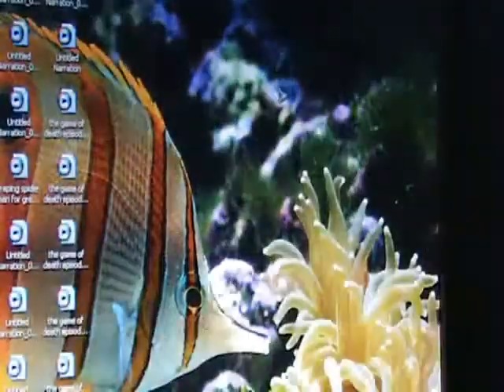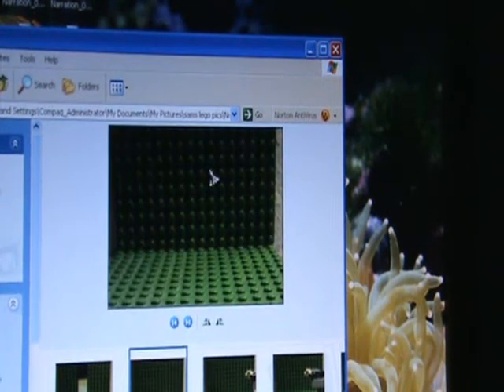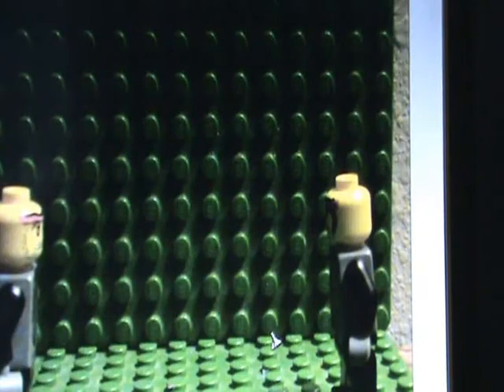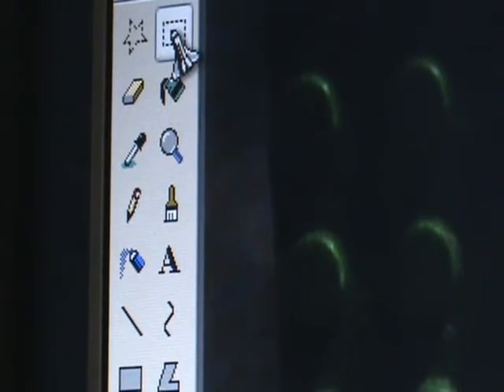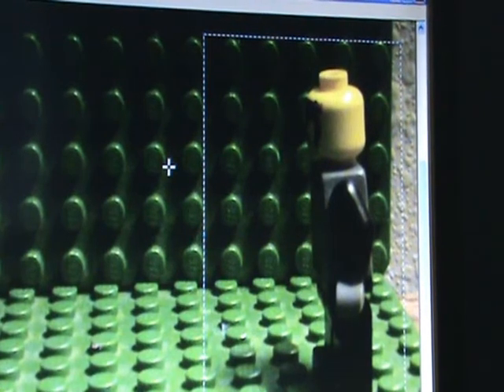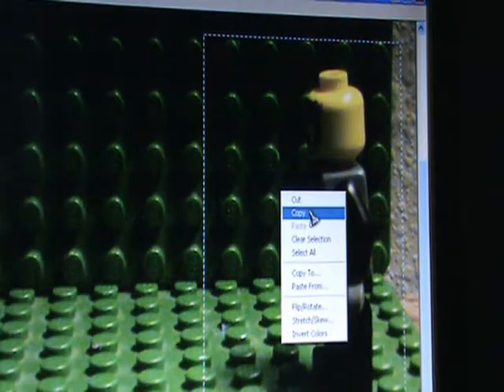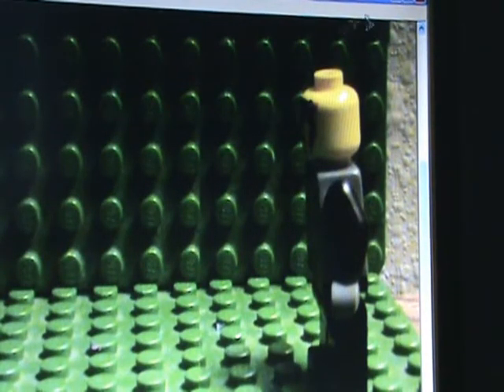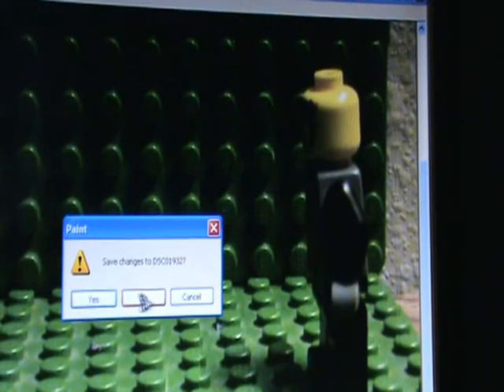how to make lego fly.wmv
this is for people who dont have potho shop or other progams . and it took me about 2 days to find out on how to do this. so i hope this video helps with every thing .